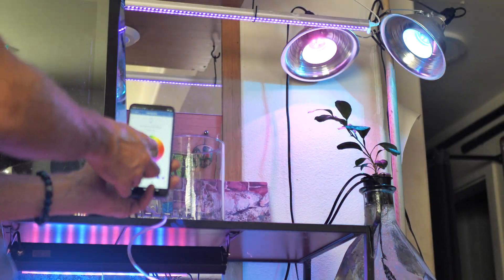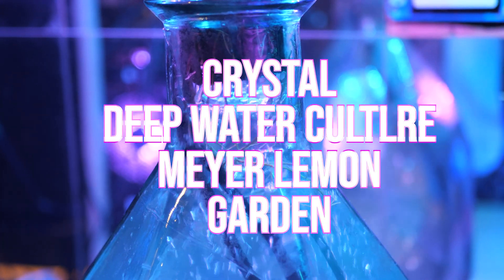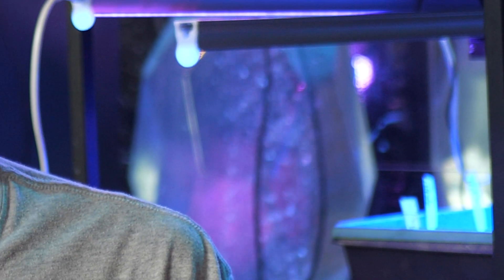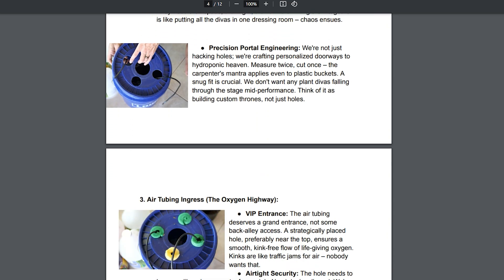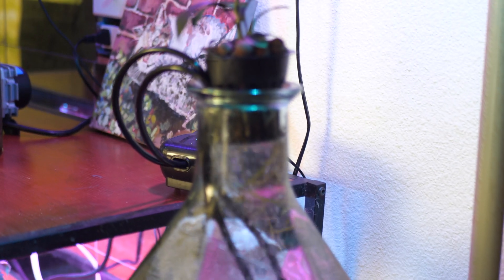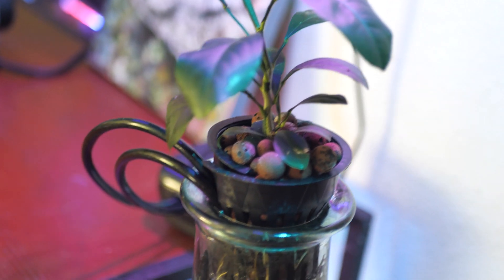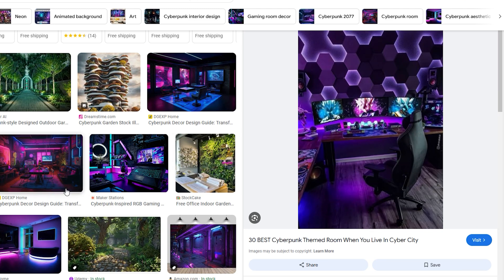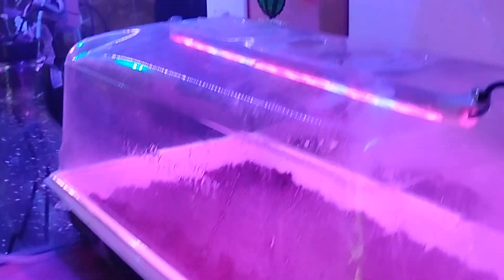How (NOT) To Grow A Lemon Tree In Hydroponics | Building The Crystal DWC Garden | Cyber-Garden E1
I finally have the chance to build my ultimate indoor hydroponic garden. I will be documenting this build over the coming weeks. look forward to a Cyberpunk themed vegetation room complete with germination stations, microgreens, deep water cultures, areogardens and even some hidden surprises that, well haven't been named in the hydroponic world yet. Today I show you how I am growing a Meyer Lemon from a 6 gallon glass (not crystal) vase setup like a DWC.